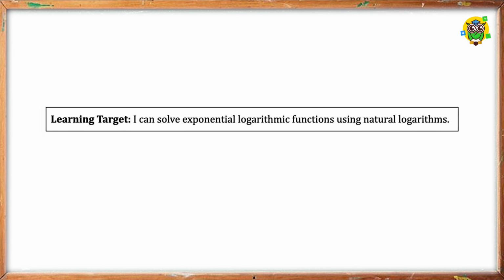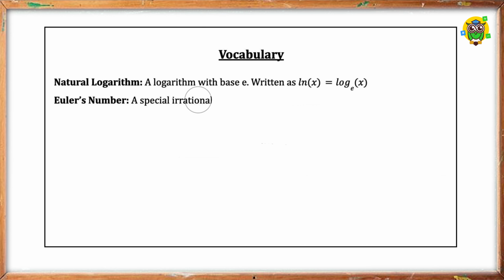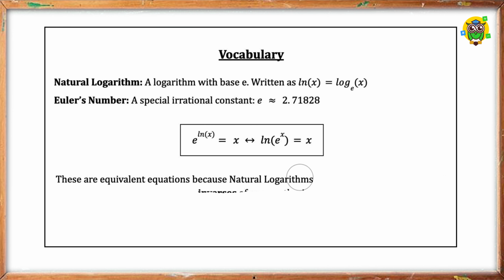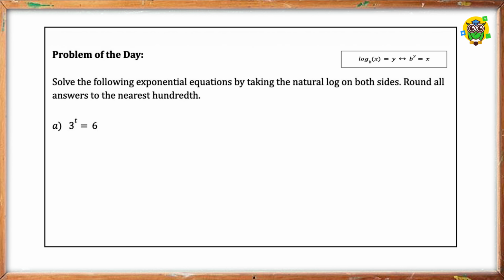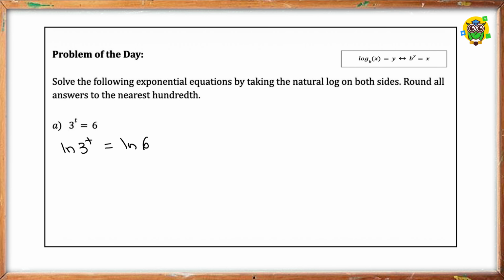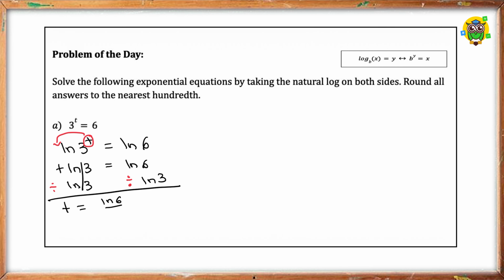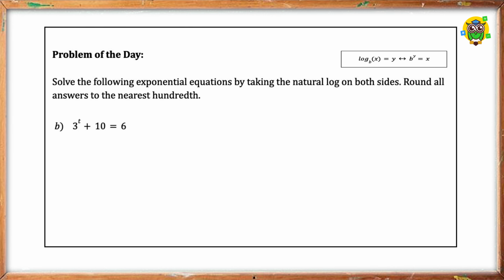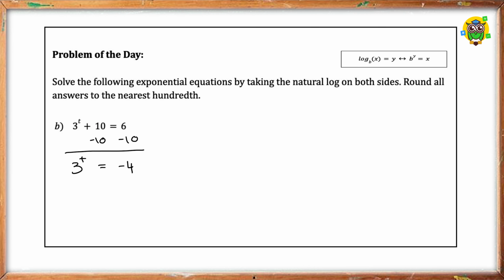Exponential & Logarithmic Functions: Solving Equations Using Natural Logarithms | Problem of the Day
In this lesson, you will solve exponential and logarithmic equations using natural logarithms. We break down the process step by step, showing how the natural logarithm can be used to isolate variables and solve equations involving exponential expressions. This video is perfect for students learning algebra or preparing for exams who want a clear, easy-to-follow explanation.

You’ll learn:

• What the natural logarithm (ln) represents
• When to use natural logarithms to solve exponential equations
• How to apply logarithmic properties when solving equations
• How to isolate variables using ln
• Common mistakes students make when solving exponential and logarithmic equations

This lesson is designed to make math easier to understand and help you build confidence with algebra concepts.

📌 Grade Level: High School
📌 Subject: Precalculus
📌 Topic: Exponential & Logarithmic Functions

In addition to free lessons, we offer personalized virtual tutoring led by experienced math educators focused on making math simple and stress-free.

📌 Virtual tutoring available
📌 Homework help & exam prep